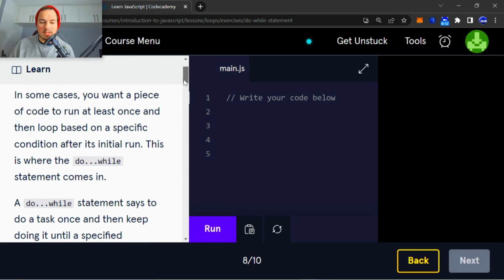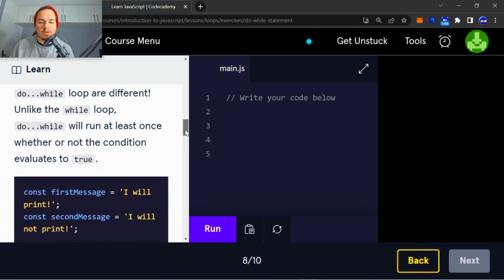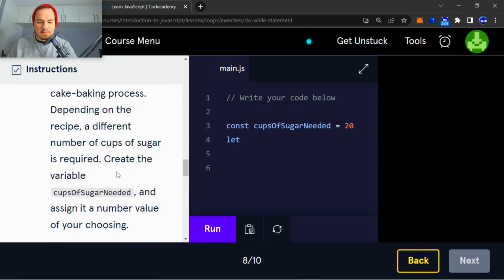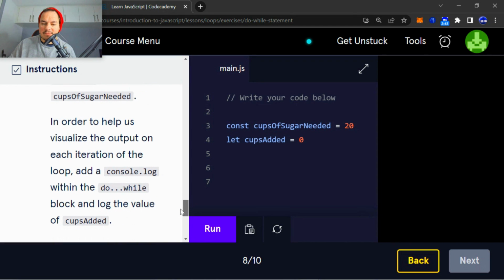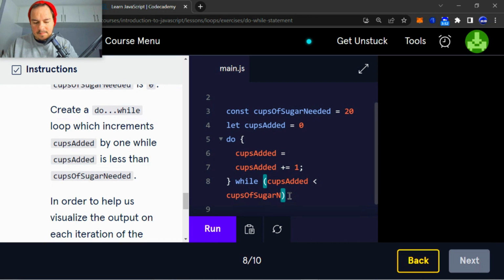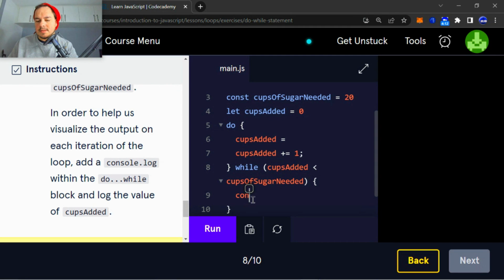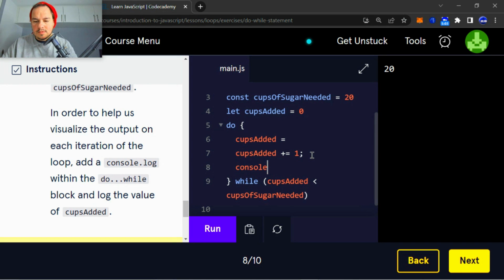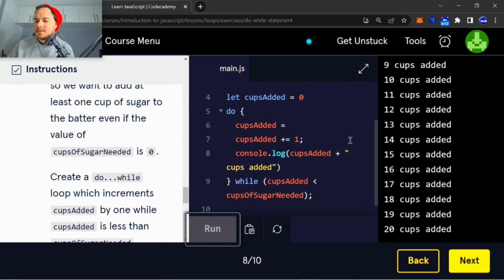Javascript do while... statements